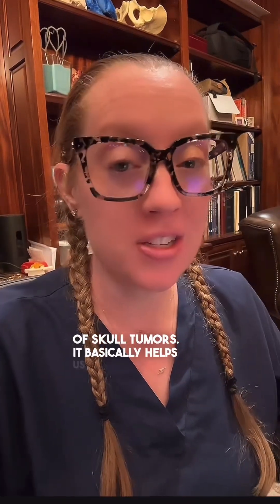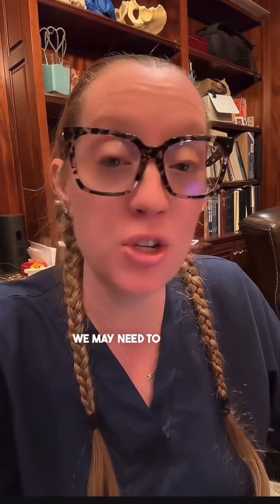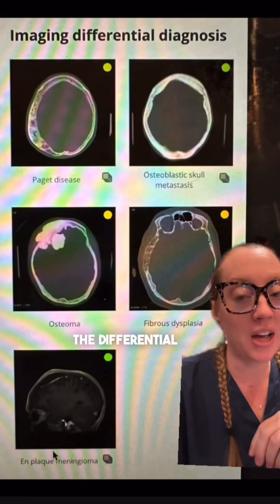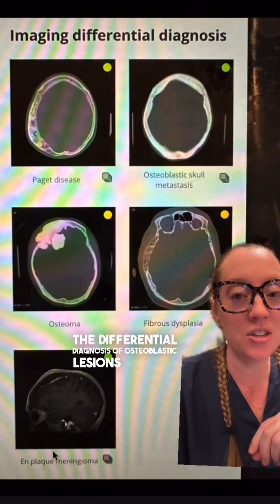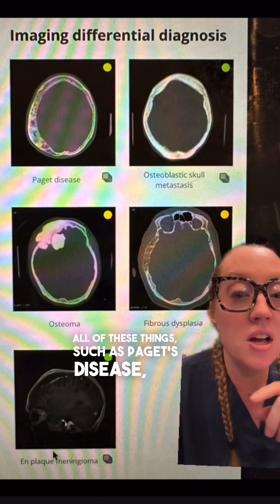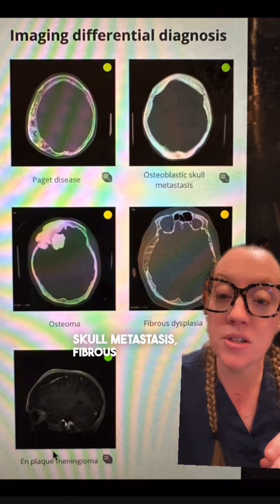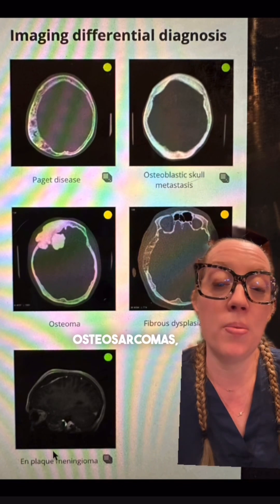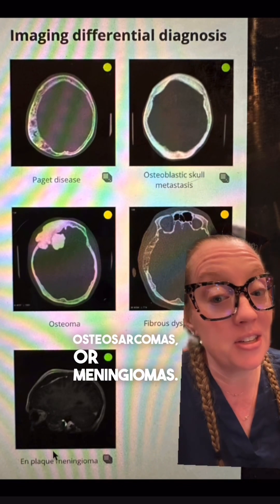Case study 73 - intraosseous meningioma explained by a board-certified neurosurgeon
Intraosseous meningioma, also referred to as primary intraosseous meningioma, is a rare subtype of meningioma that accounts for less than 1% of all osseous tumors. Clinical presentation is usually due to mass effect, the manifestations of which will depend on the location. The calvaria and vertebral column are the most frequent sites. Presentations include:
* palpable or visible bony mass
* proptosis
* cranial nerve / spinal cord compression
* intracranial mass effect/hydrocephalus

They are generally benign and slow-growing but there may be a higher proportion of malignant change compared with standard meningiomas.  Surgical resection with bone grafting may be performed in symptomatic cases. (Source: radiopaedia)